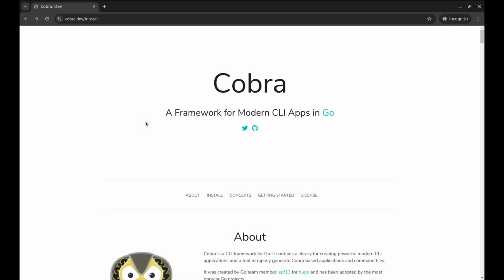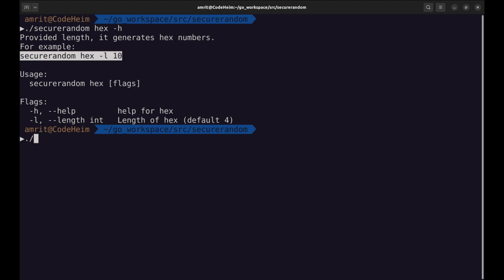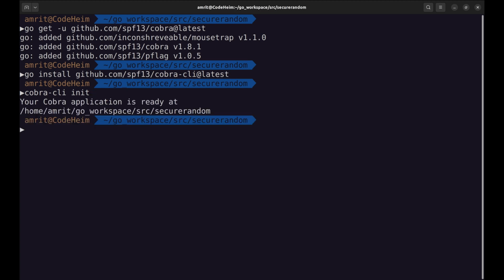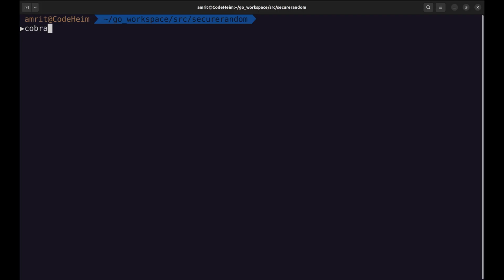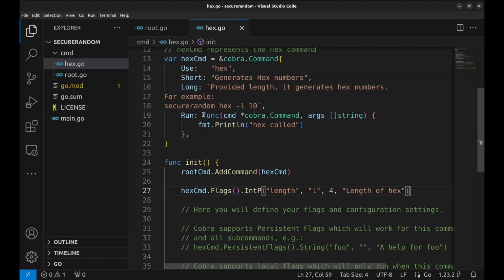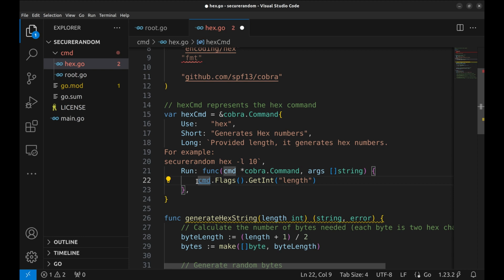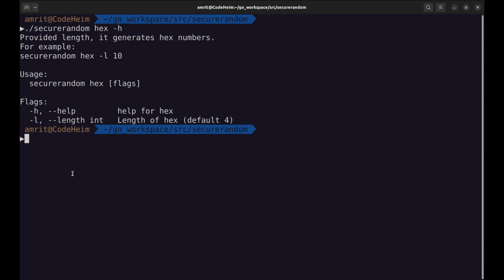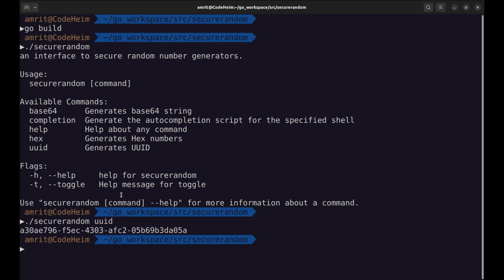#63 Golang - Cobra CLI Explained: Build Advanced CLI Apps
In this episode, we'll explore Golang's Cobra CLI package, one of the most powerful libraries for building command-line applications.

⏩ What You’ll Learn:
- What Cobra CLI is and why it’s so widely used even in major tools like Kubernetes
- Step-by-step installation and setup of Cobra CLI in a Golang project
- Building a CLI app with commands and subcommands for generating Hex, Base64, and UUIDs
- Adding and handling flags for customizable user input

By the end of this video, you'll have a fully functional CLI tool in Go that can generate random hex strings, Base64 strings, and UUIDs on demand!

🔧 Commands Used in This Video:
- Cobra CLI installation: go get -u
- Project initialization: cobra-cli init
- Adding subcommands for generating Hex, Base64, and UUID values: cobra-cli add subcommand